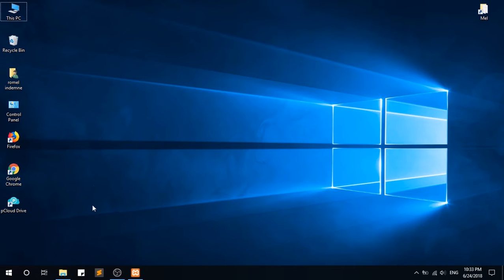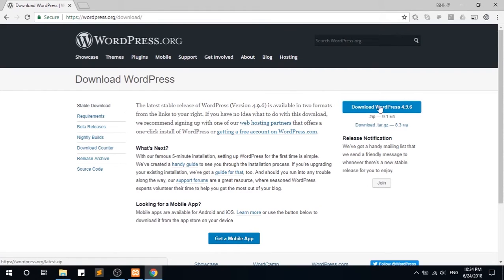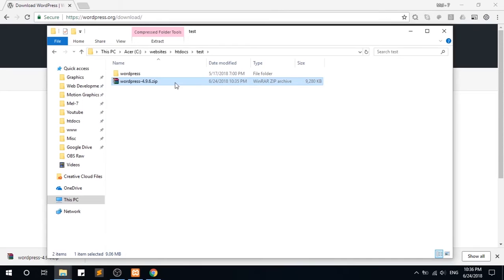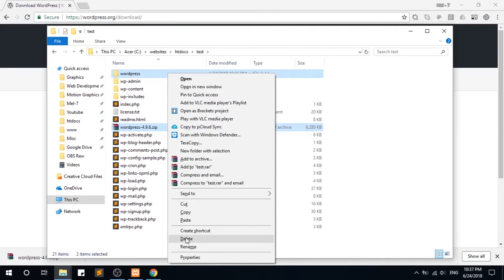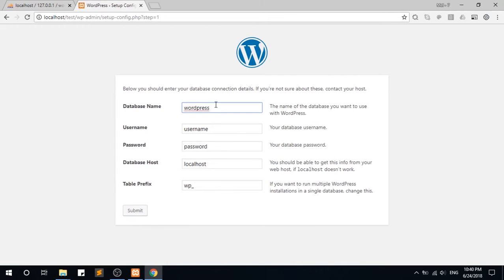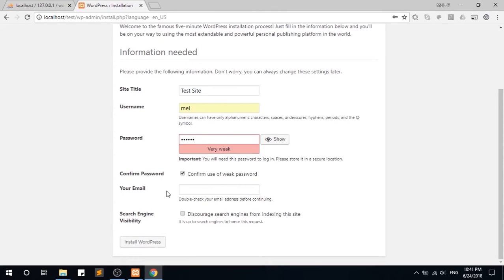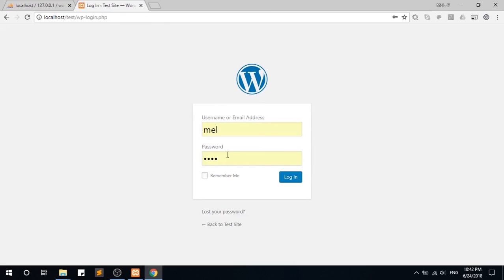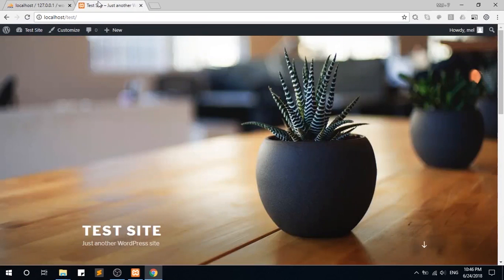How to Install Wordpress in localhost 2018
Here is the proper way to install Wordpress in your localhost with XAMPP installed. A step by step procedure that will guide you to install Wordpress in your localhost:

1. Download Wordpress. 0:46
2. Copy Wordpress files inside the selected directory. 1:21
3. Create the Wordpress database on phpmyadmin. 3:02
4. Start the Wordpress installation. 3:38

Apologies for my voice. I'm kinda sick when I'm recording this. :)

*Siteground will give me a commission for every purchase made using my link.